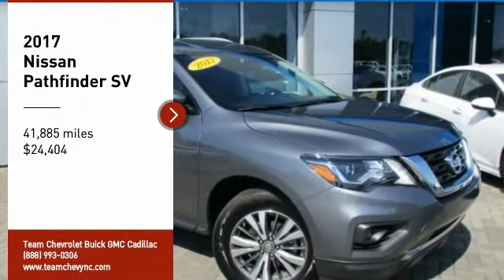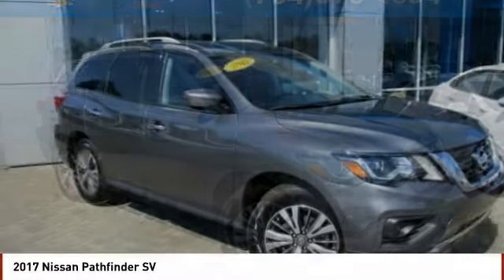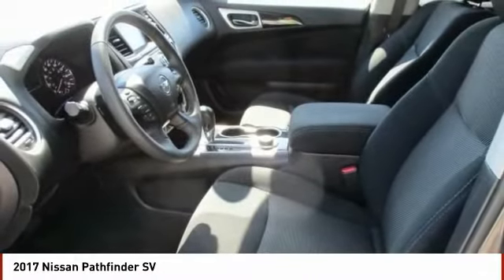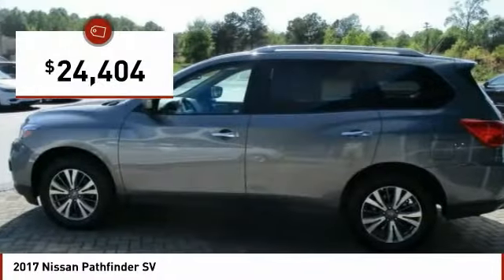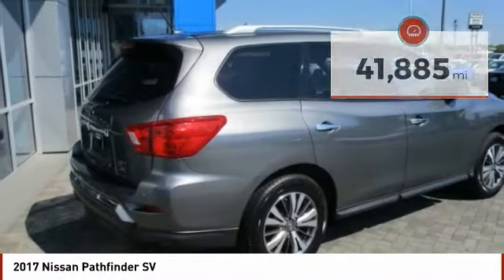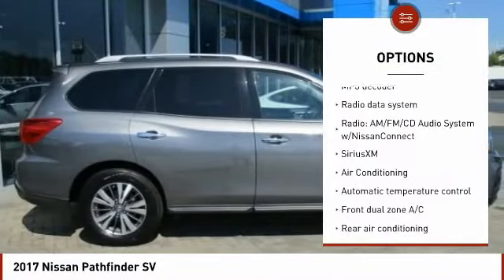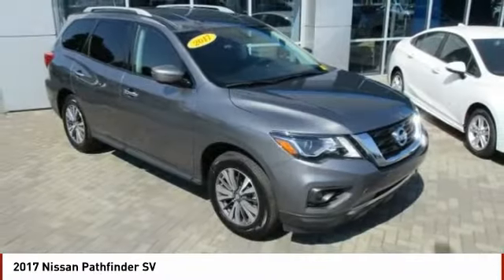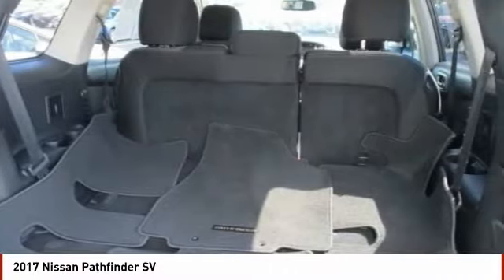2017 Nissan Pathfinder Salisbury NC P5997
2017 Nissan Pathfinder SV

404 Jake Alexander Blvd South